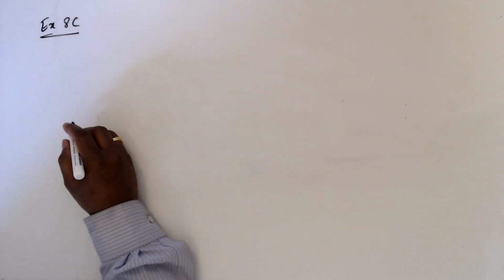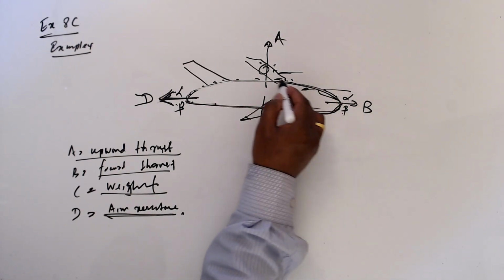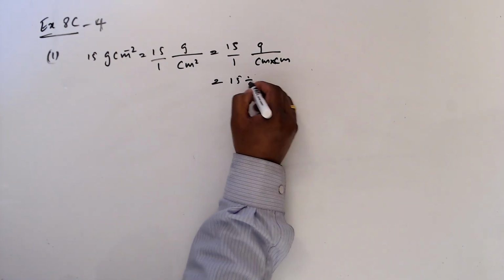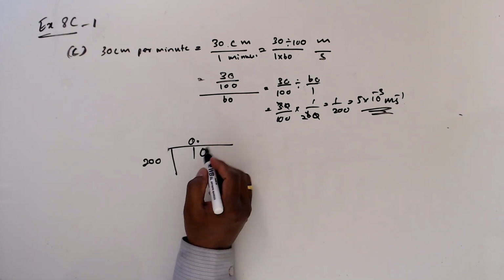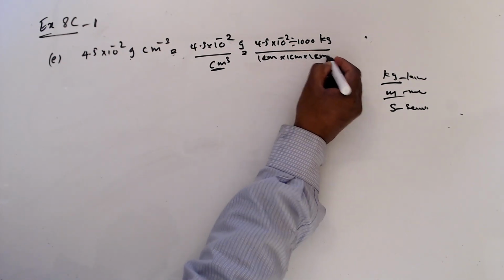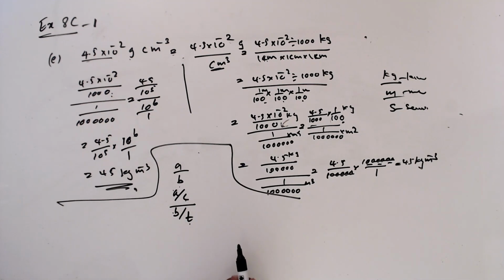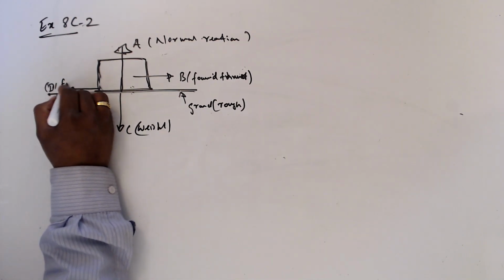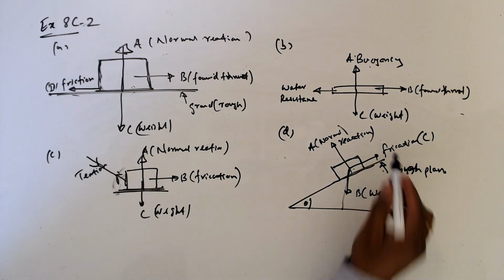Chapter 8- Ex 8C- Question 1 & 2 - ( 6 )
Chapter 8- Ex 8C-   Question 1 & 2